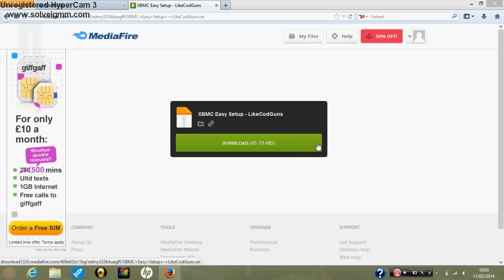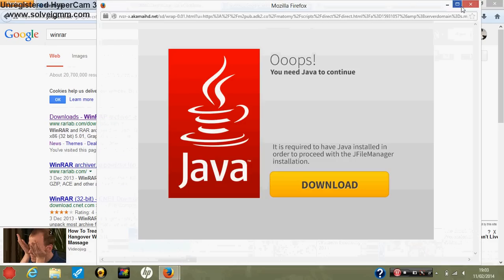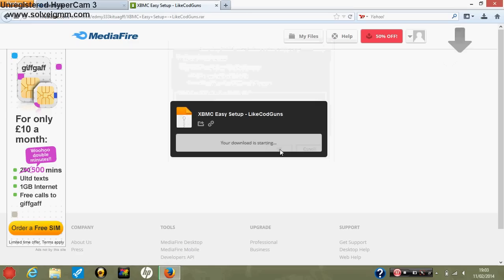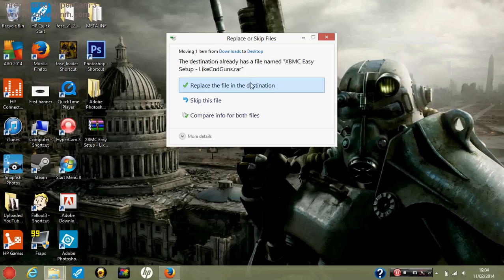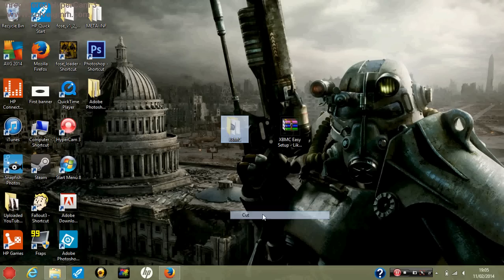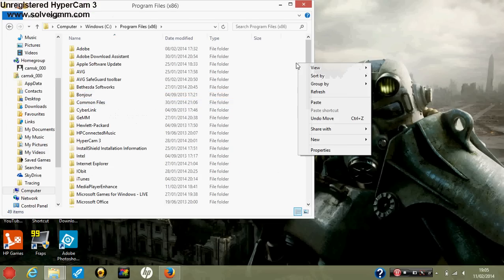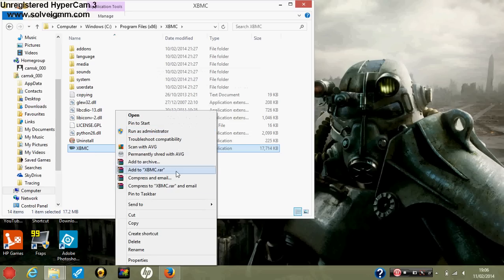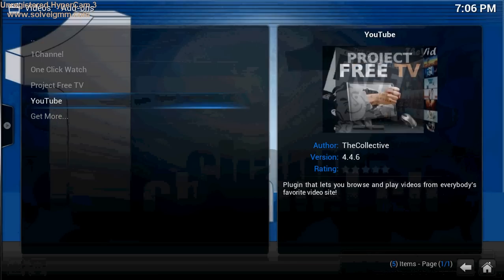How to get free Tv series and Movies on XBMC EASIEST INSTALL